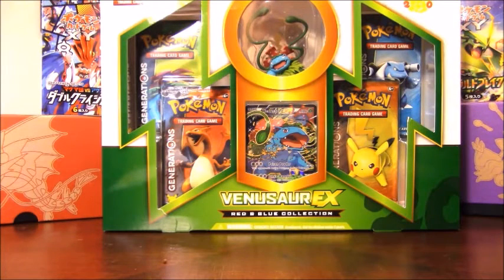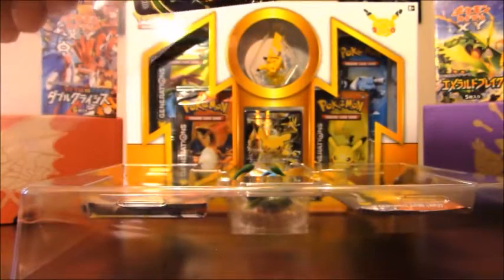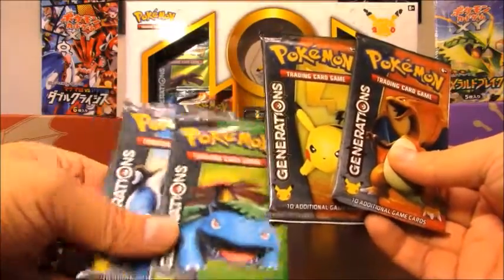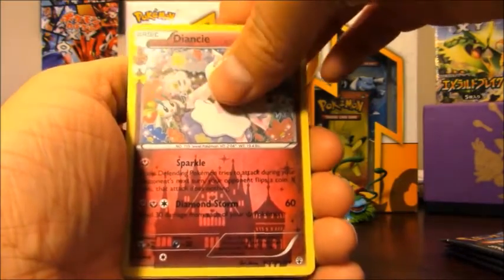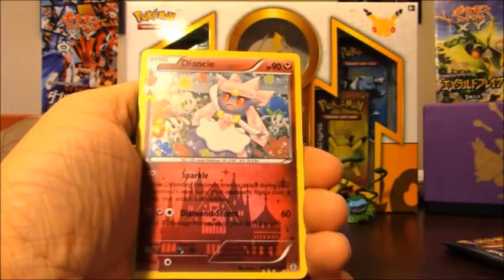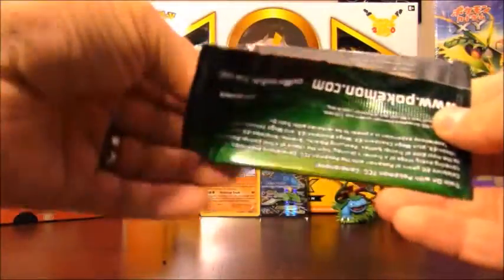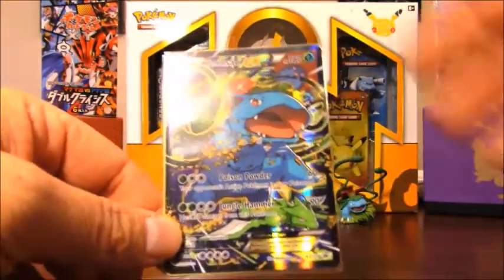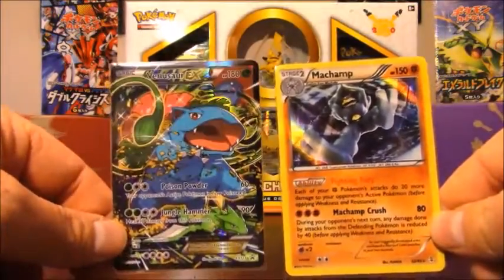Pokemon Venusaur Red and Blue Collection Box Opening!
Hello Everyone,

Enjoy this opening of the Venusaur Collection Box!